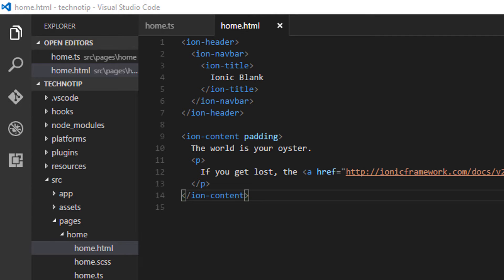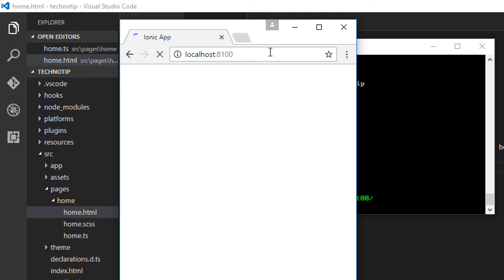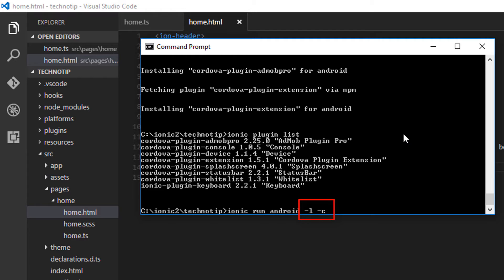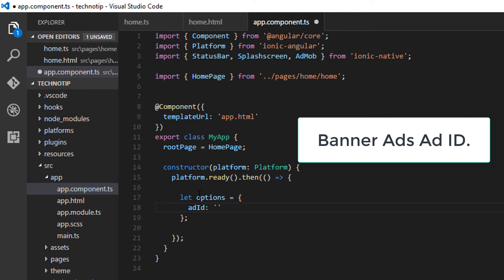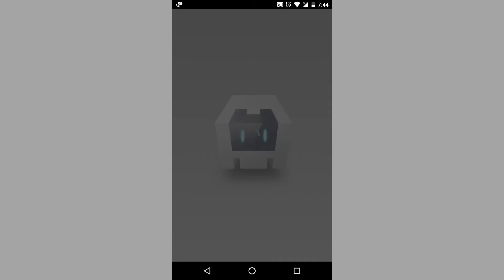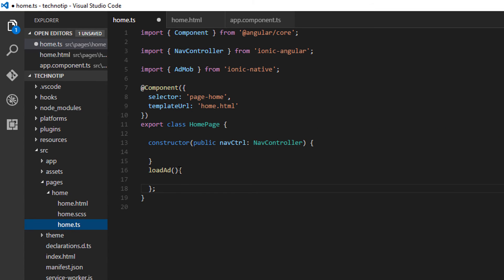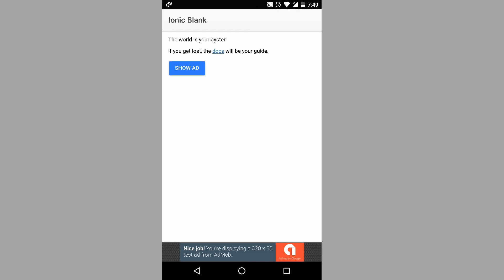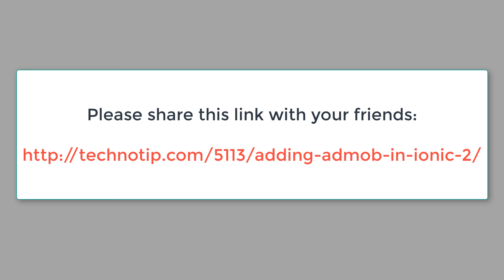Implementing AdMob Ads In Ionic 2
Today lets implement AdMob’s Banner Ads, Interstitial Ads and Rewarded Interstitial or Rewarded Video Ads in our Ionic 2 application.

We'll be using: AdMobPro ionic-native plugin